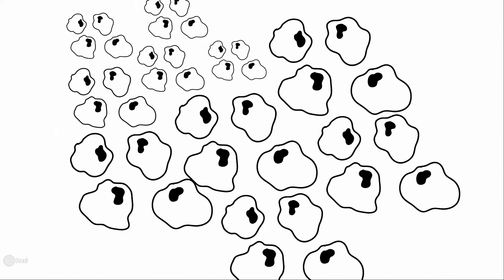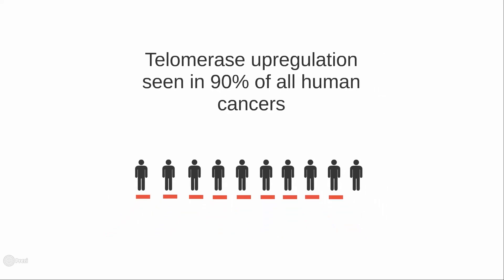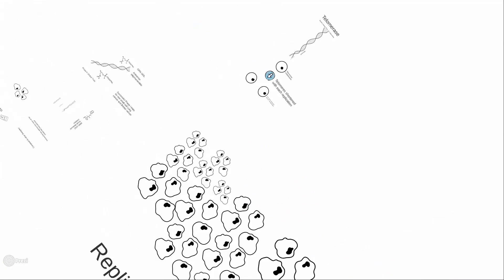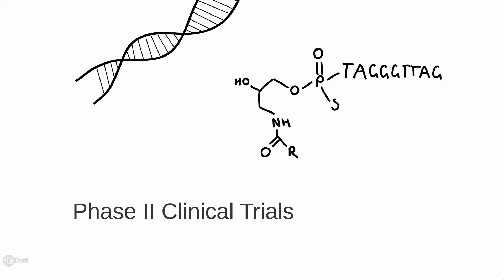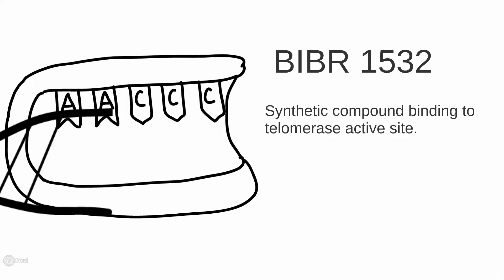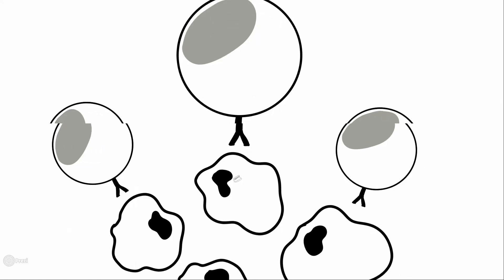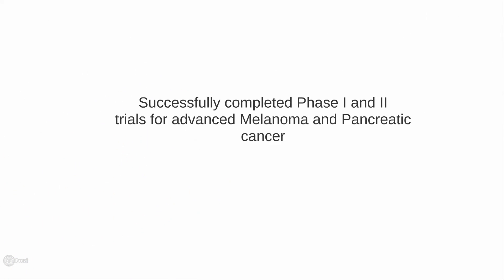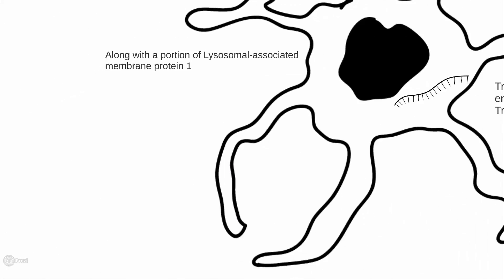Immorteloremase - Telomerase inhibitors in the treatment of Cancer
A short 3 minute video describing the association between Telomerase and cancer, along with a rundown of the current areas of research in the field.

Masooma Haidari, Jan Suero, Bowen Weightman, David Thomas, Esther Levinson